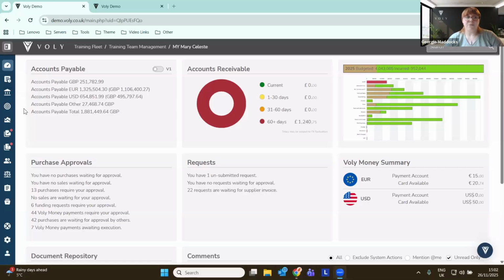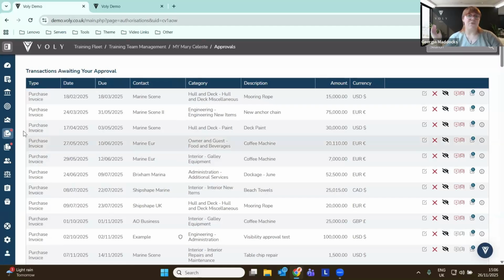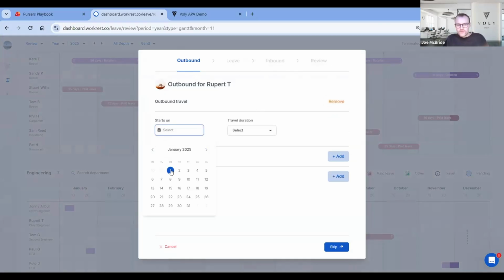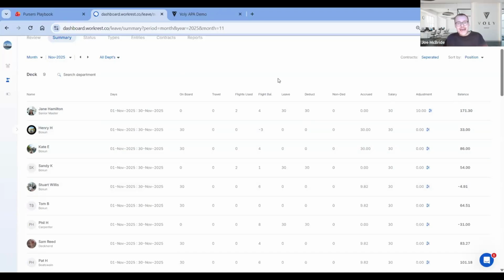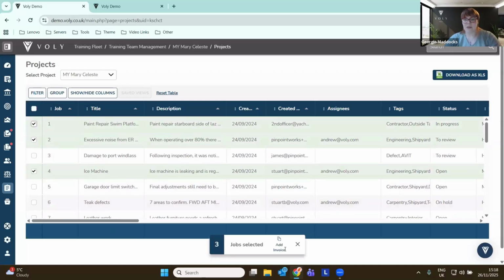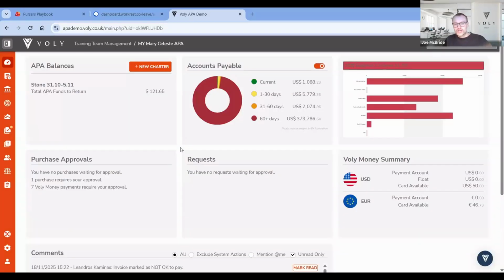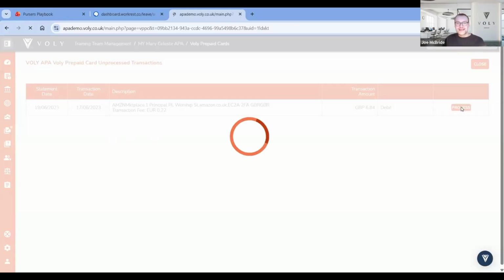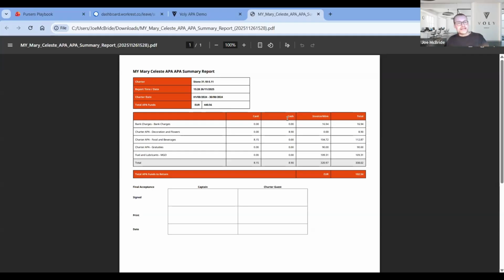Voly Group Webinar - The Professional Purser's Playbook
Join us for our Professional Purser's Playbook Webinar!

We'll be covering:
- Voly Projects - for organisation and management
- Voly Approvals - discover the specially designed Purser role in the approval flow
- Reports and Budgets - easy to track and control

🎙 Hosted by:
Georgia Maddocks – Client Trainer
Joe McBride – Implementation Manager

Whether you’re new to Voly or want to sharpen your skills, this webinar is your playbook for success.